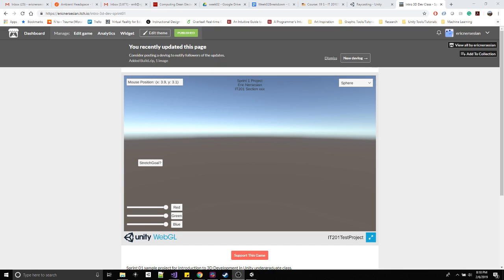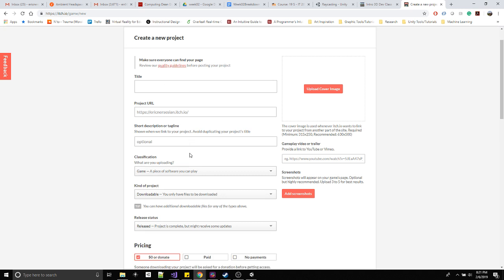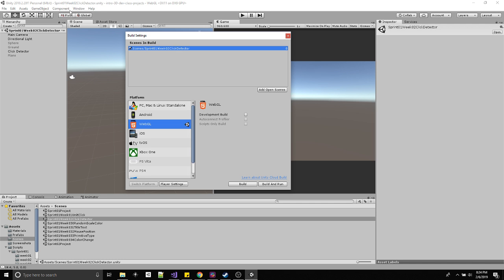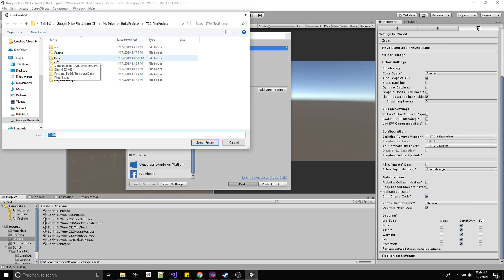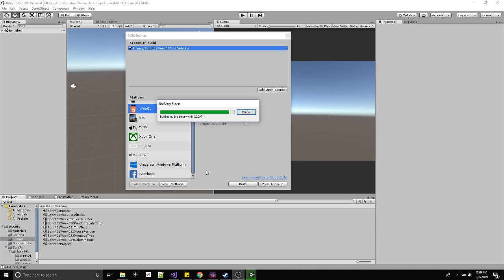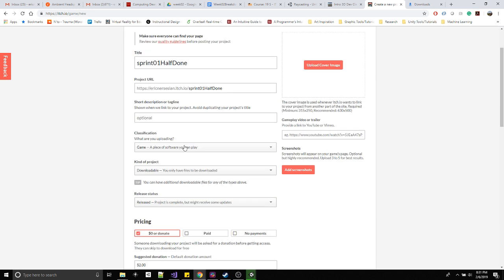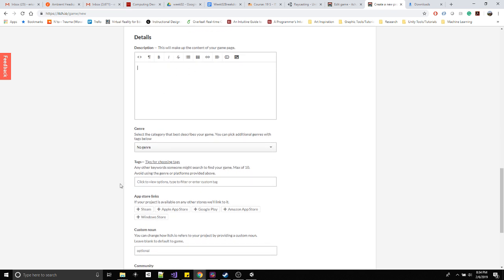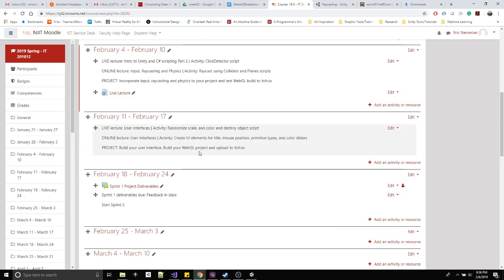Intro to 3D Development - Week 02 Video 03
0:00-1:50 - Quick demo of an uploaded build and a little review of last video.

1:51-12:20 - Introduces itch.io (very briefly) and demonstrates how to actually make a build of your project. (This is important for making sure your builds are uploaded successfully to itch.io.)

12:21-16:00 -  Goes over the recommended settings you should use when uploading your projects (It's best to follow them as exact as possible).

16:01-18:10 - Gives a quick demo of what your itch.io game page should look like once it is completely uploaded. Explains how to make your itch.io game page public so that anyone can see/play/test the game (Important for when you hand in your projects).